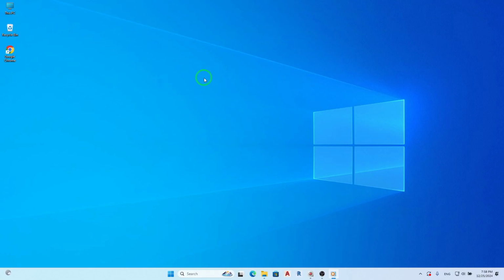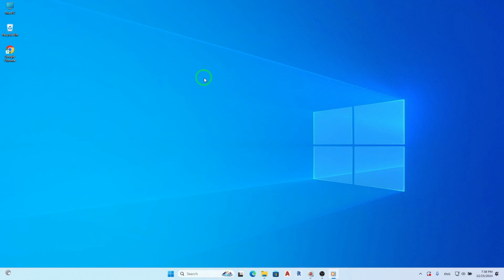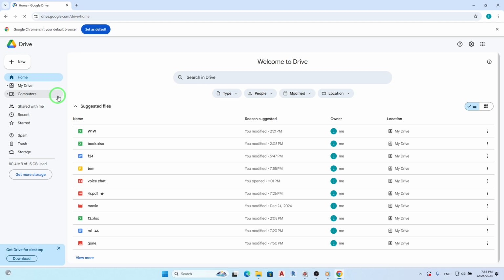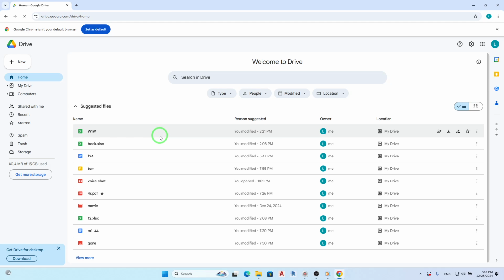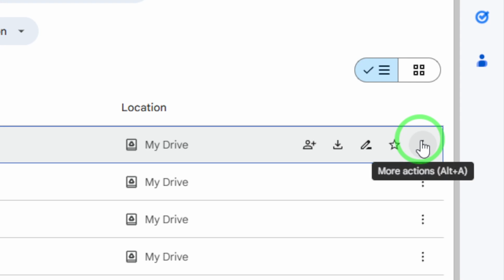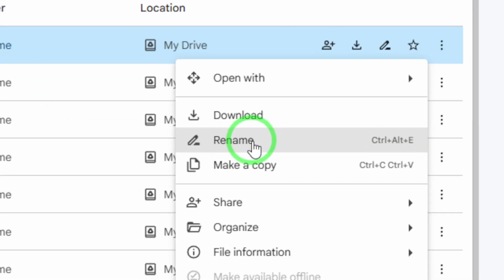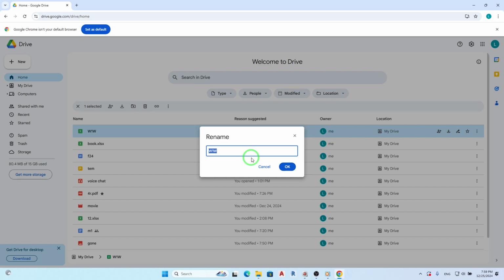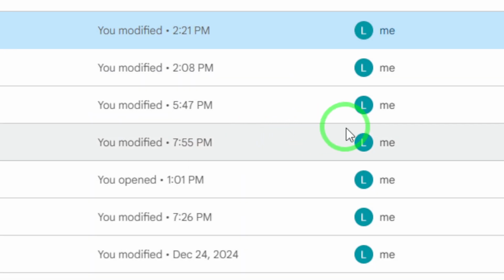How To Rename A Spreadsheet In Google Drive On PC (New Update)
Learn how to rename a spreadsheet in Google Drive on your PC with our easy step-by-step guide. This new update simplifies the process, making it quick and efficient.

2. Find the spreadsheet you want, click on the three dots next to it

3. Then select Rename

4. Enter the new name, click Ok